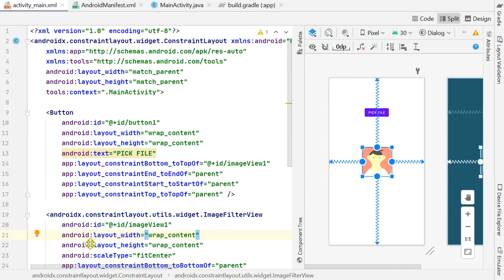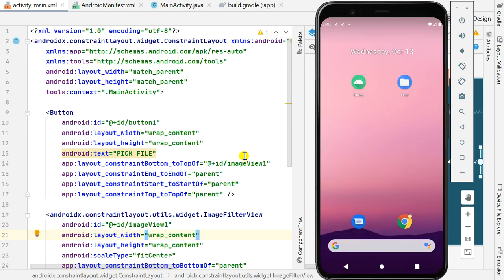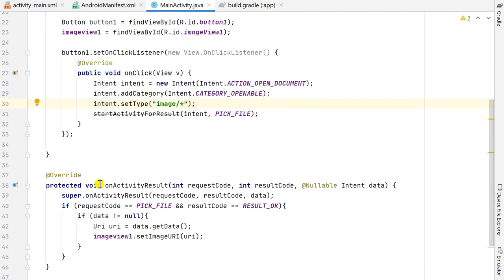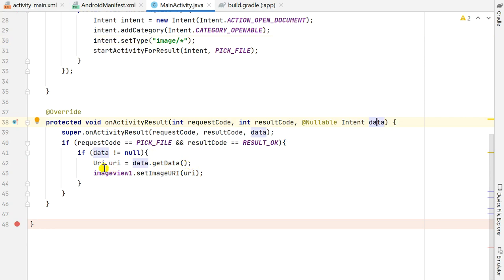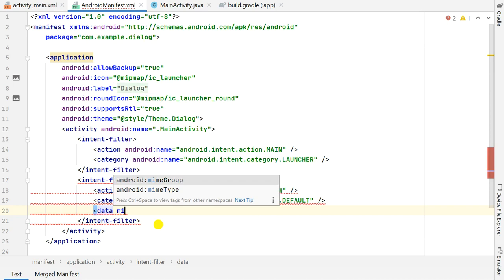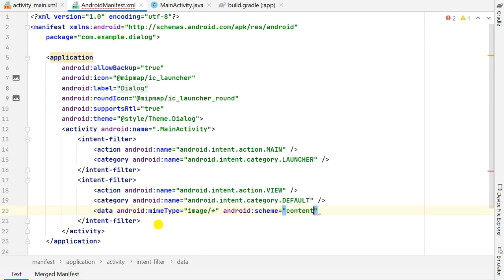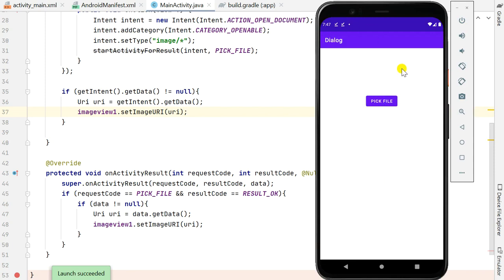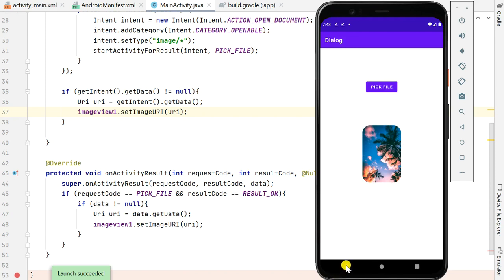Make app default for opening images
This video shows how to use intent filter to make your app default for opening images in android studio.